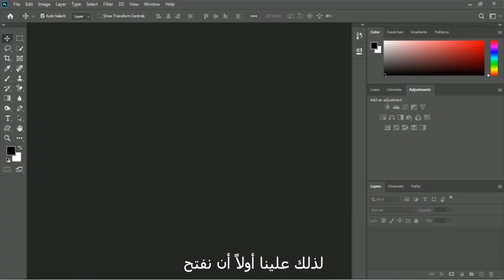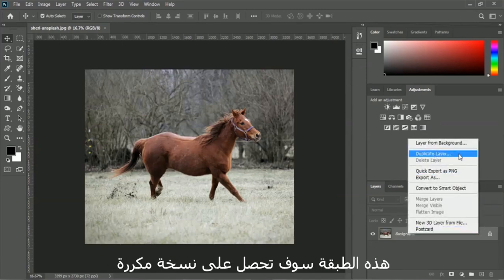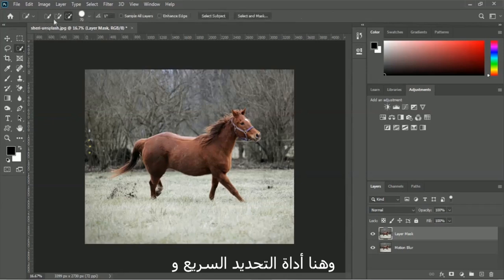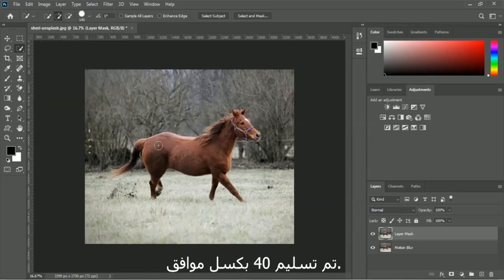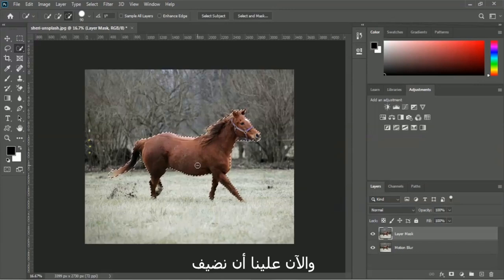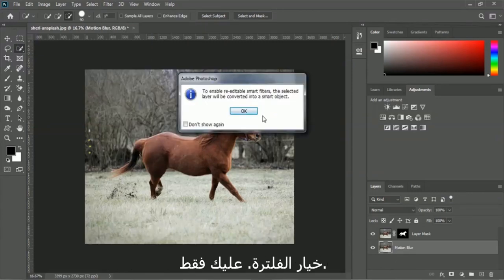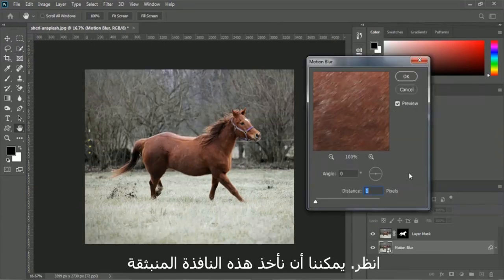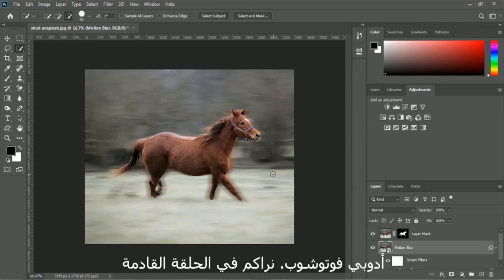47 - إضافة تأثير الحركة للصورة في الفوتوشوب | Motion Blur Effect باحتراف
Welcome 👋

في هذا الدرس سنتعلم كيفية إضافة تأثير الحركة (Motion Blur) في الفوتوشوب لإعطاء إحساس بالسرعة والديناميكية داخل الصورة.
يُستخدم هذا التأثير بكثرة في تصميمات الإعلانات، صور السيارات، الرياضة، والسوشيال ميديا لإبراز الحركة وجذب الانتباه بصريًا.

🎯 ما ستتعلمه في هذا الفيديو:

ما هو تأثير Motion Blur ومتى يُستخدم.

كيفية تطبيق Motion Blur على الصور والعناصر.

التحكم في اتجاه الحركة وقوة التأثير.

عزل عنصر محدد وتطبيق الحركة عليه فقط.

نصائح احترافية للحصول على تأثير واقعي بدون تشويه الصورة.

🎓 الدرس مناسب للمبتدئين والمستوى المتوسط ويضيف لمسة احترافية قوية لتصاميمك.